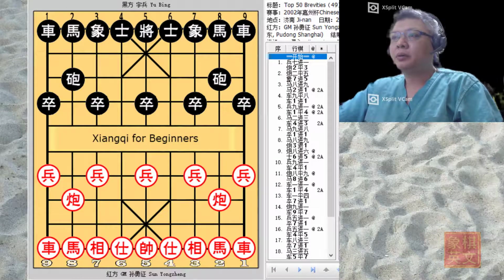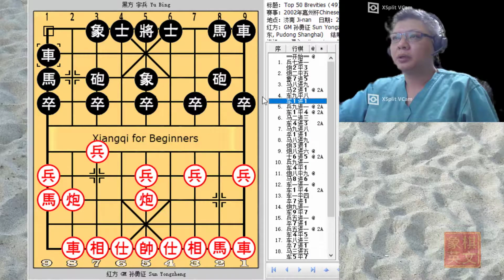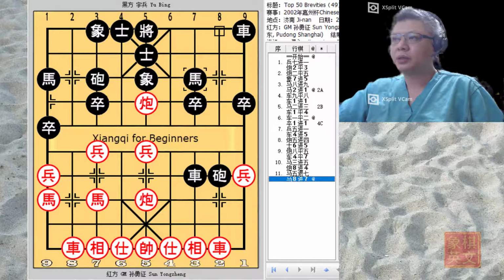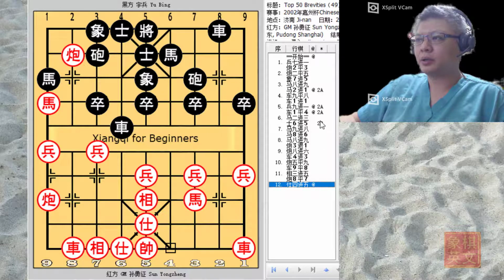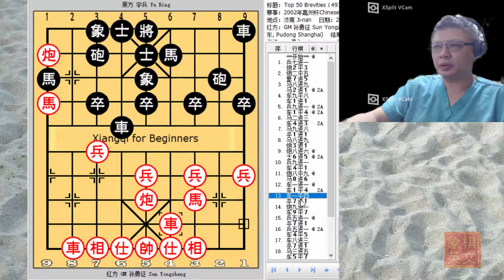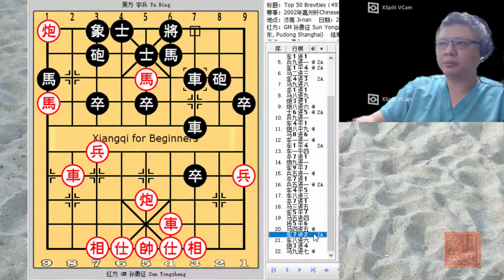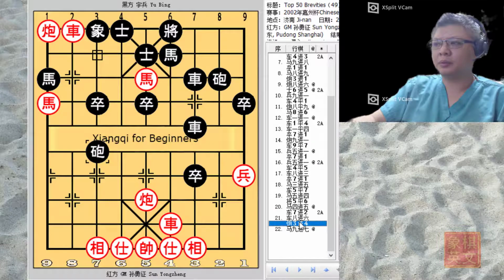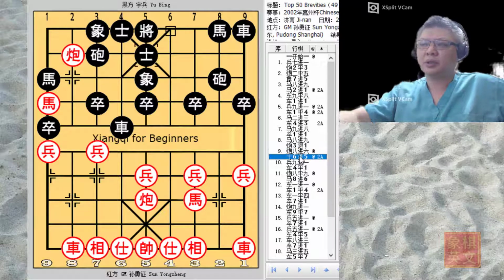Xiangqi (Chinese Chess) Top 50 Brevities 49 2010 Sun Yongzheng W Yu Bing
Top 50 Brevities(49)
The Blossoming Greenery meets timely Rain
枝繁葉茂及時雨

Event:2002年嘉州杯全国团体赛 Chinese National Xiangqi Team Championships Chinese National
Red:GM 孙勇征 Sun Yongzheng from 上海 Shanghai
Black:宇兵 Yu Bing from 上海 浦东, Pudong Shanghai
Venue:济南 Ji-nan
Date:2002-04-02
Opening:E16 仙人指路轉左中炮對卒底炮飛右象
Pawn with Left Central Cannon vs. Thundering Defense with Right Elephant Variation
Original content was from the Series of Top 50 Selected Brevities from Qiyi.
Translated by Jim Png from Xqinenglish.com

Timeline markers:
0:00 Start
0:42 Start of Match
1:13 Opening system is defined
1:44 P1+1 Variation
2:32 Popular Red H2+3 Variation
6:00 Black A6+5 variation
7:30 Better Black move: P1+1
8:00 Game winning Pin!
9:49 Proactive and aggressive attack
12:00 Red's aggressive H4+5 attack!
14:14 Black resigned.
14:36 Short Recap